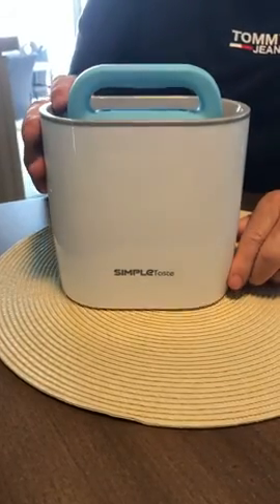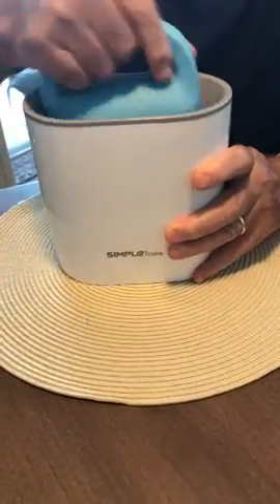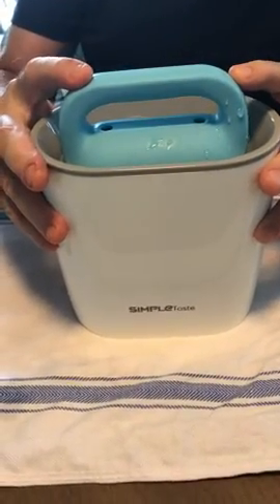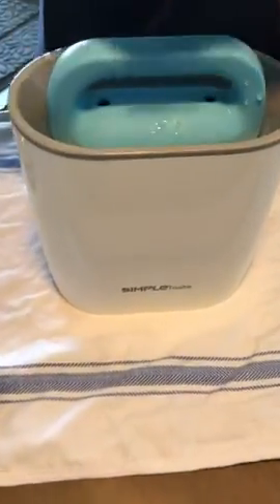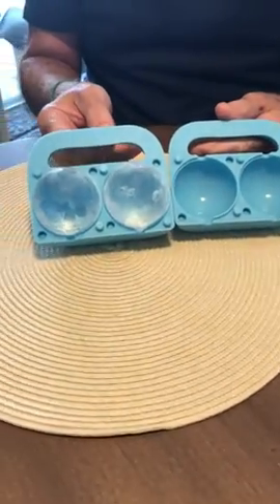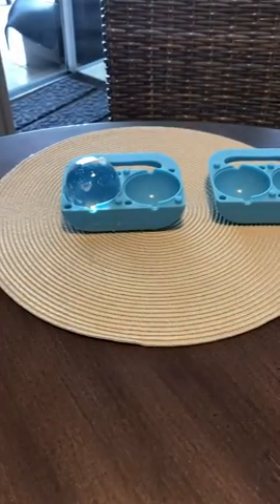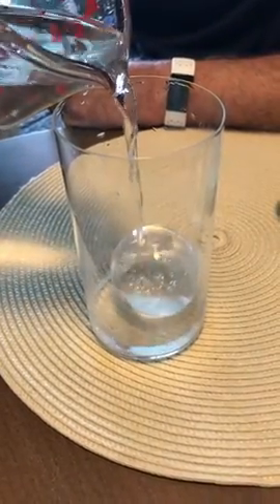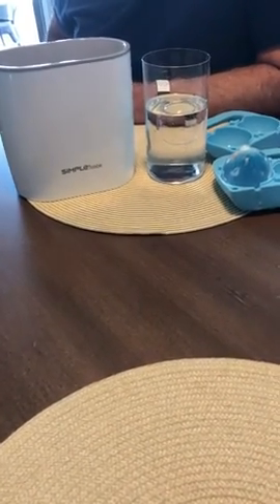SIMPLETASTE Crystal Clear Ice Ball Maker Mold, Plus 2 Ice Ball Storage Bags (12 Balls Available), BP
SIMPLETASTE Crystal Clear Ice Ball Maker Mold Review: A Long-Term User's Perspective

SIMPLETASTE Crystal Clear Ice Ball Maker Mold - 2.36 Inch Clear Sphere, Plus 2 Ice Ball Storage Bags, BPA-free Silicone Large Sphere Ice Mold, Ice Cube Tray for Whiskey, Cocktail and Drinks…